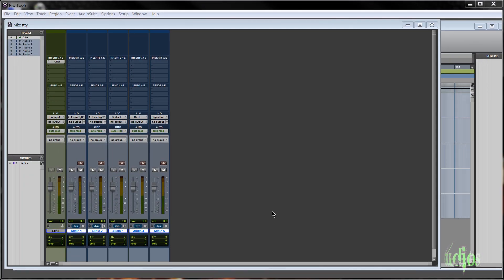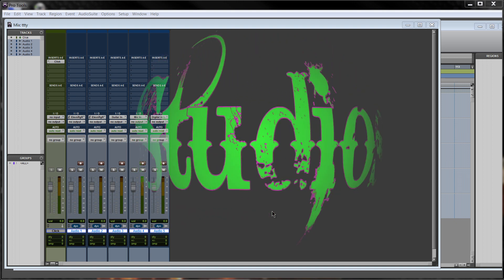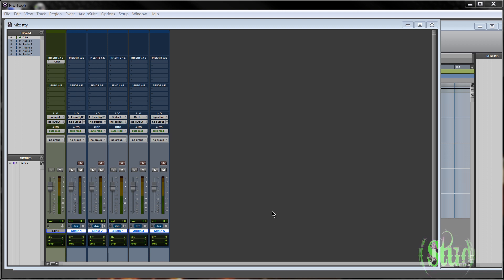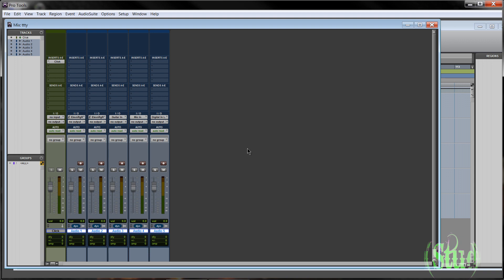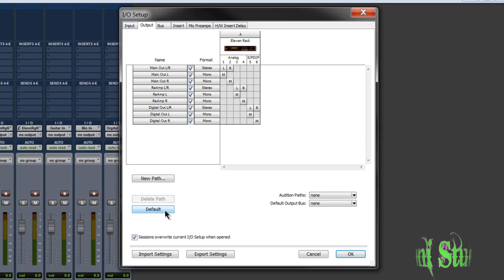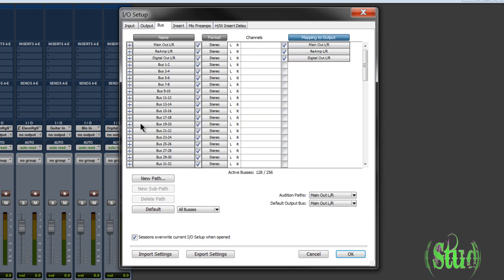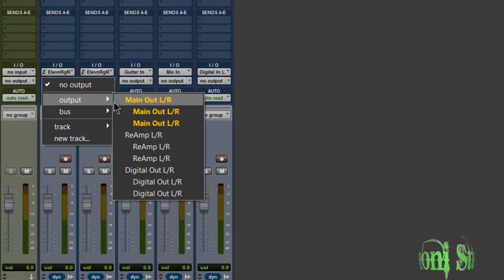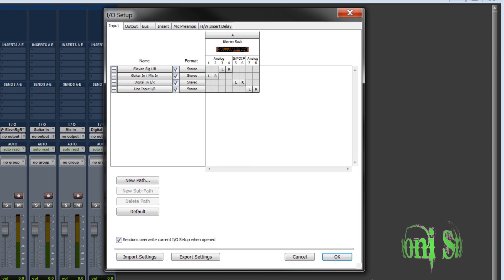Pro Tools 9 - Default the I/O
How to Default the I/O in Pro Tools when you are having signal routing issues.